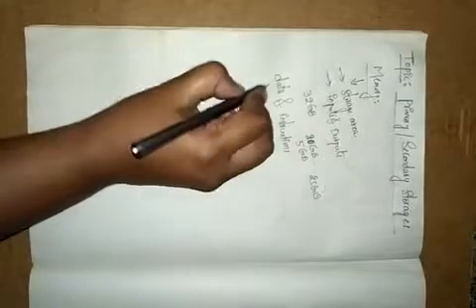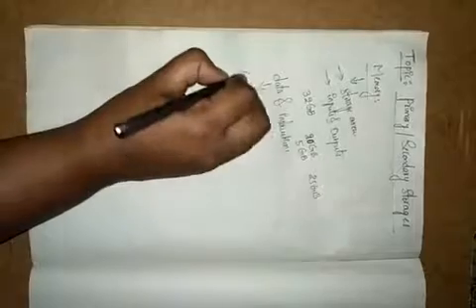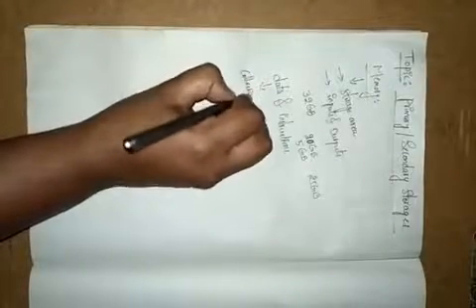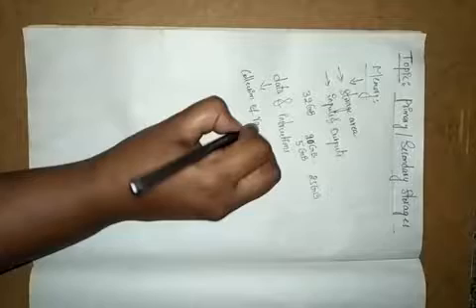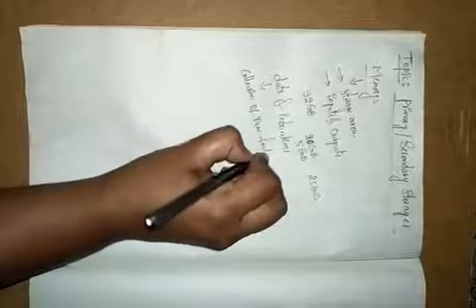memory-Bcom First Year I Sem-Bhavyasri 2/2/21